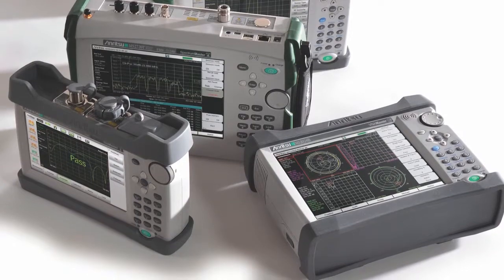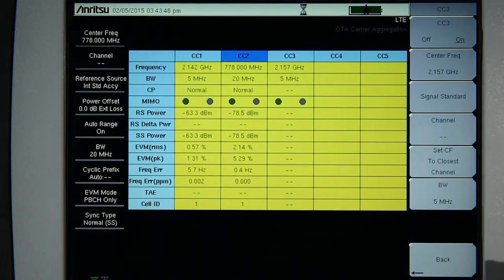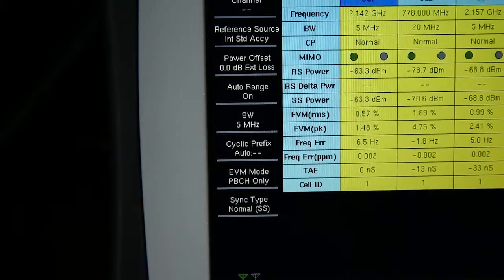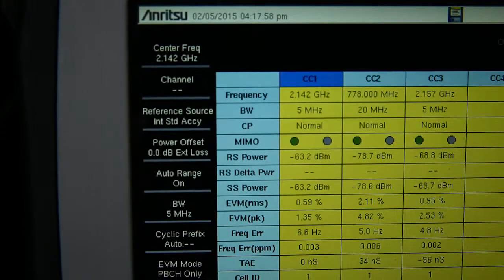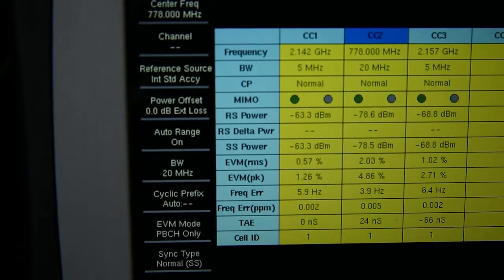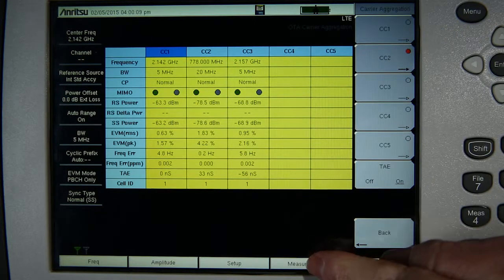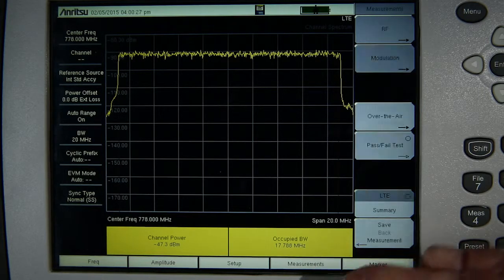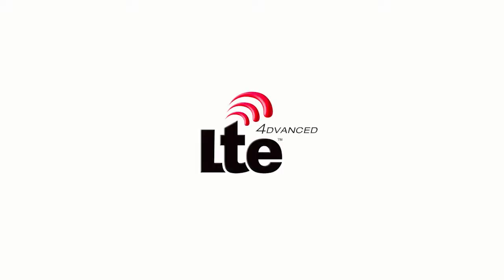LTE-A Carrier Aggregation Installation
The latest releases of the 3GPP standards, sometimes referred to as LTE Advanced or LTE-A, have allowed the implementation of carrier aggregation where two or more carriers within the same band or from different bands can be combined together to increase capacity.  From a cell site field verification and maintenance viewpoint, this can add complexity and significant time to the task.  Anritsu’s new carrier aggregation measurement feature within the LTE measurement options of its handheld instruments makes the process simple and fast.